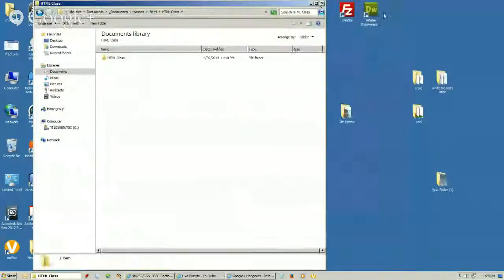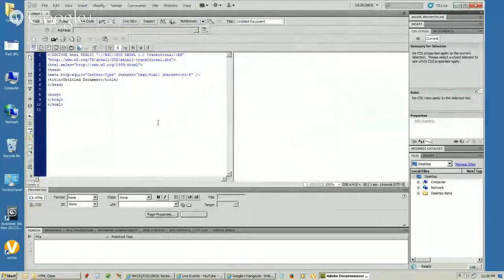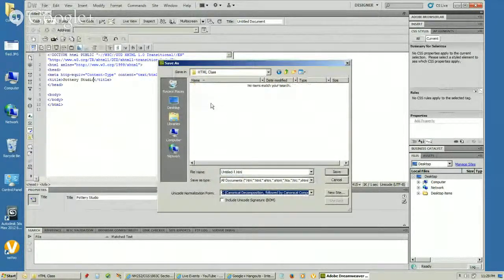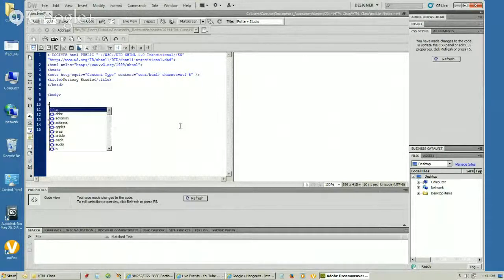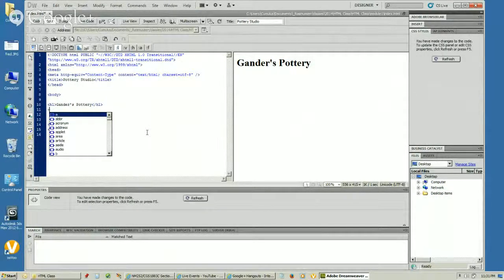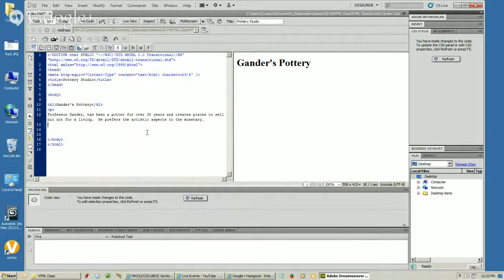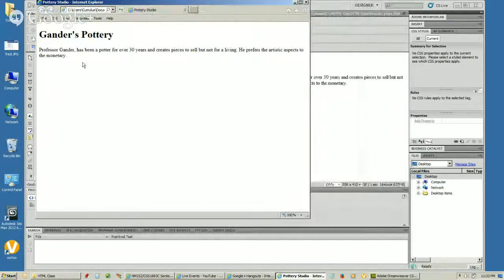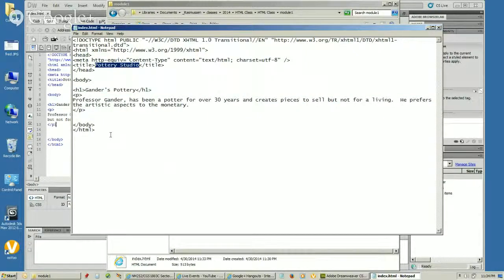Creating a Simple HTML Web Page Using Dreamweaver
This web page was created to help students learning to create HTML pages.  While Dreamweaver is being used the emphasis is on the HTML coding rather than a Dreamweaver course.